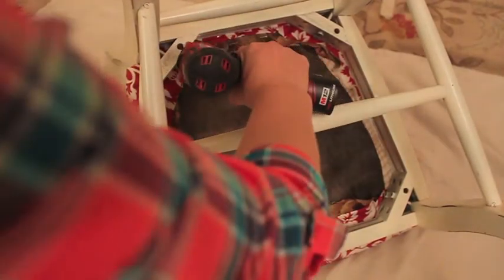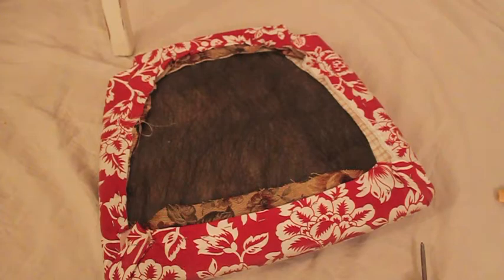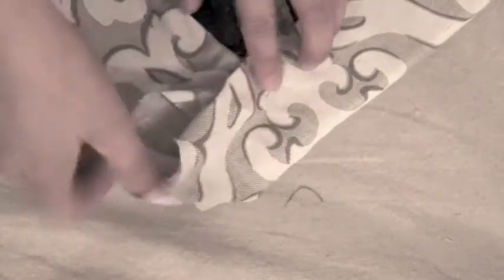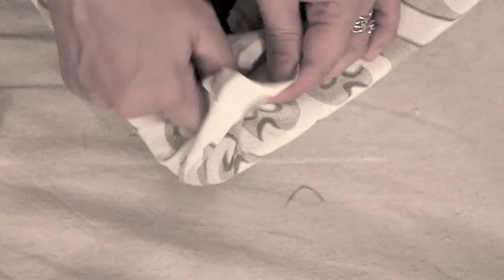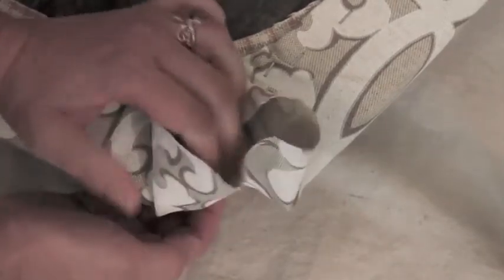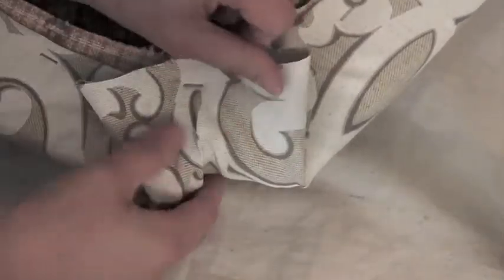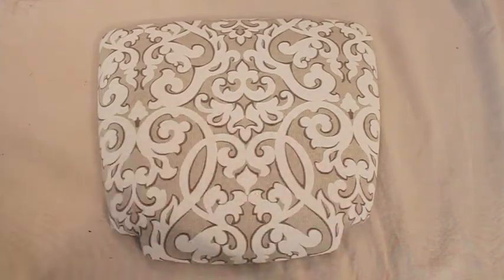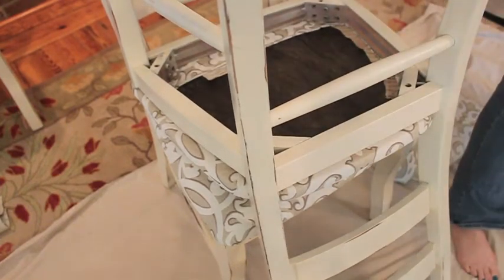How to Re-Upholster a Chair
How to Easily Reupholster a Dining Chair.

TOOLS & MATERIALS:

Drill with screwdriver bits
Pliers
5-in-1 Painter’s tool (or thin pry bar)
Fabric (upholstery fabric will hold up better than thin fabric)
Staple gun
3/8″ staples
Hammer
Safety glasses